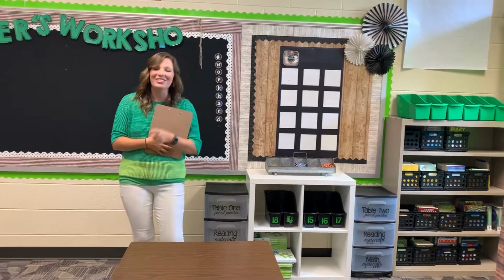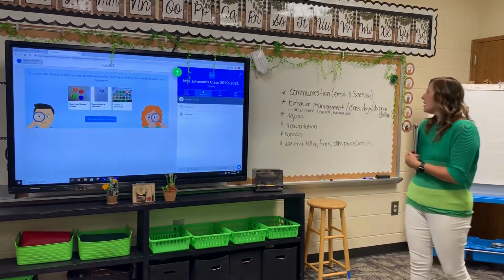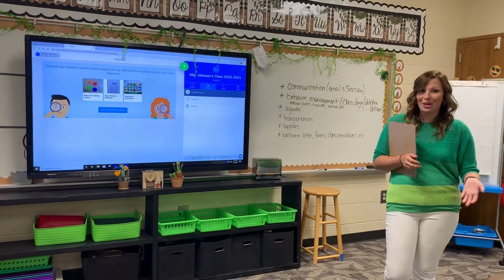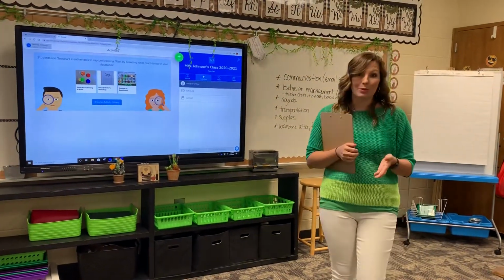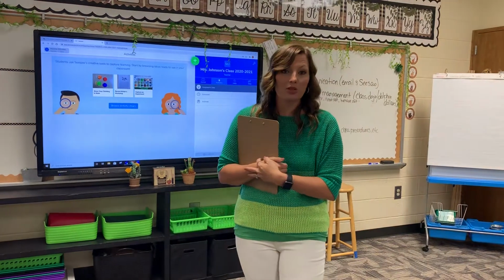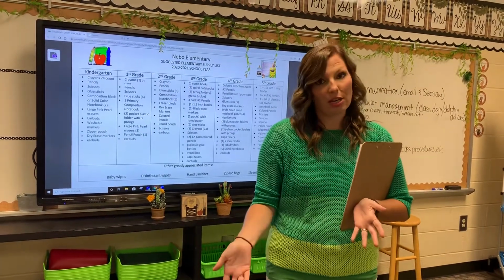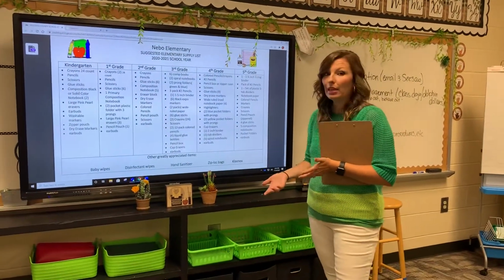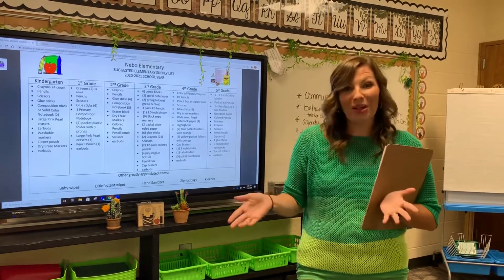Mrs J. Johnson Virtual Open House 2020-2021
Virtual Open House - Nebo Elementary